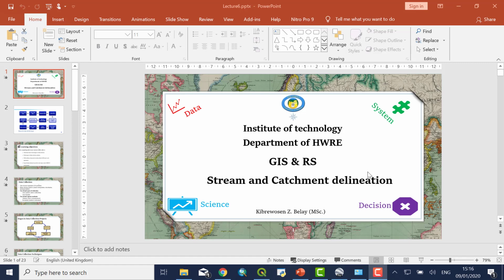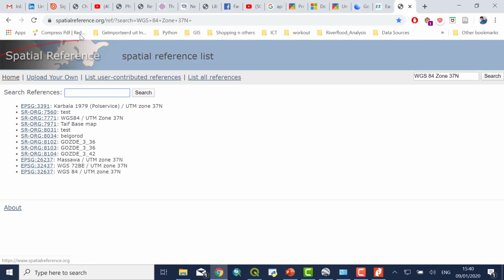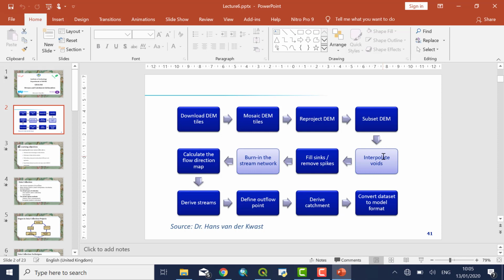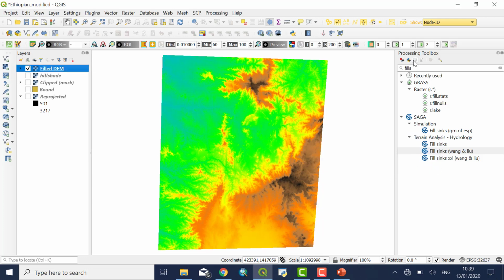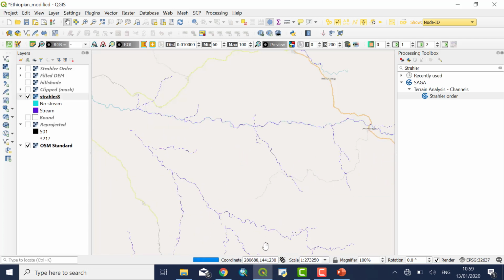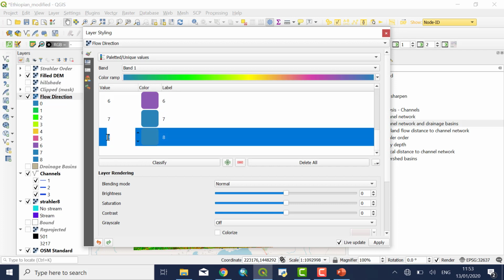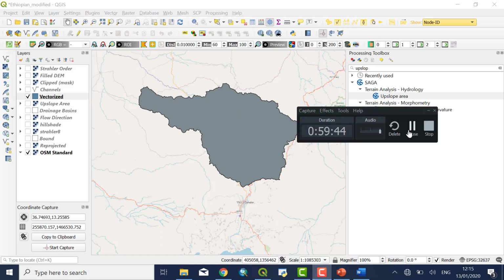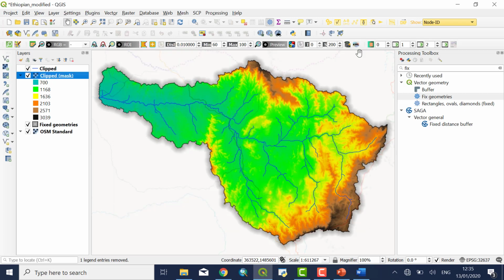Watershed and stream network delineation using QGIS: Tekeze-Angereb river basin Ethiopia.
- This video tutorial is created for graduating class students of Hydraulic Engineering at University of Gondar, Institute of Technology.
- The basic reference used in this video is QGIS for hydrological applications by Hans Vander Kwast and Kurt Menke.